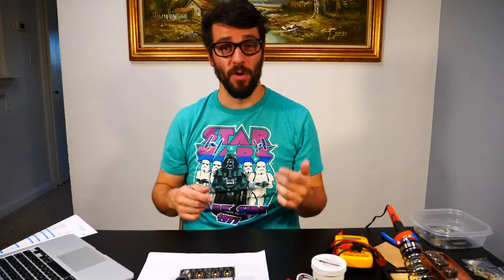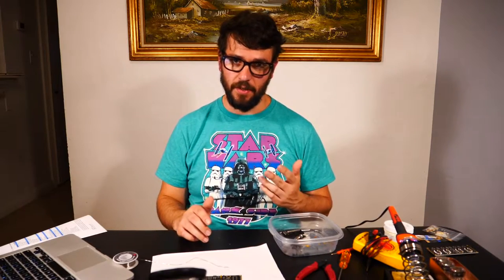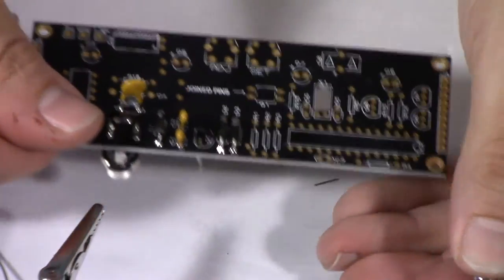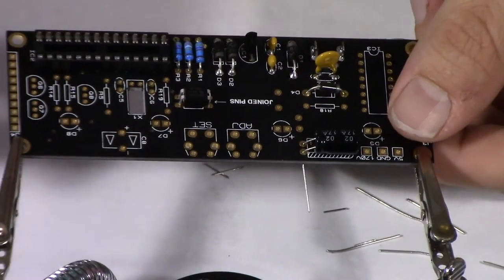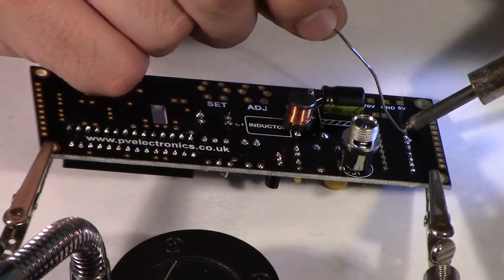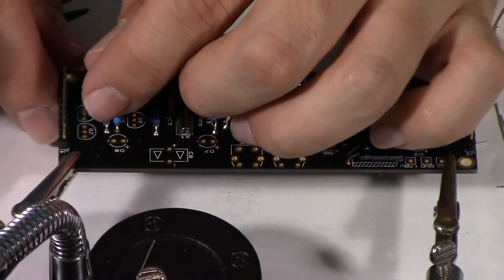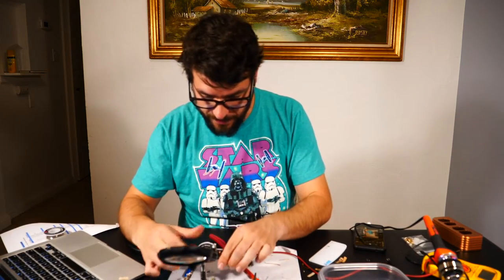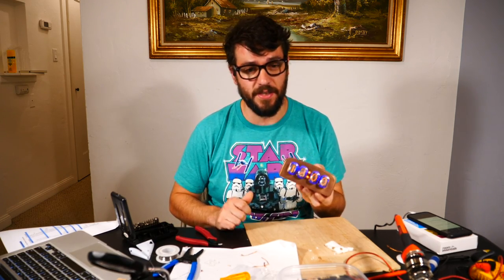Let's make the PV Electronics Nixie FunKlock. Full walkthrough for beginners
Let's  make a thing!  Zep walks you start to finish building the PV Electronics Nixie FunKlock.  More info in description below

Tools links (as promised):
Soldering Iron
Solder Iron Stand
Helping Hands
Flush wire cutters
Wire strippers (even though we didn’t use em)
Digital Multimeter
Small Screwdriver
Solder Braid

RESISTOR REFERENCE CHART, PV Electronics does not tell you which resistors are which!  I looked this up and made this handy chart for everyone attempting this kit.